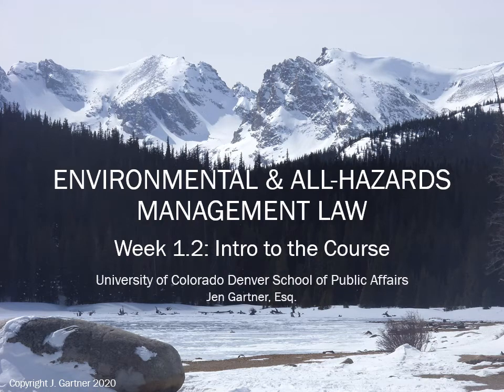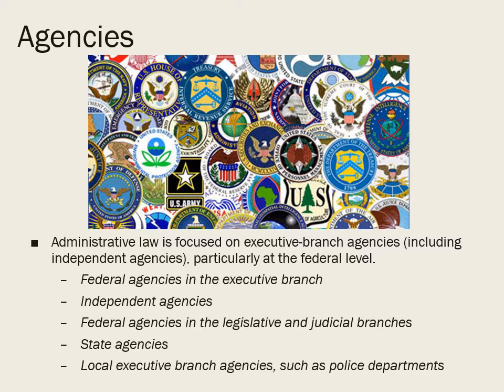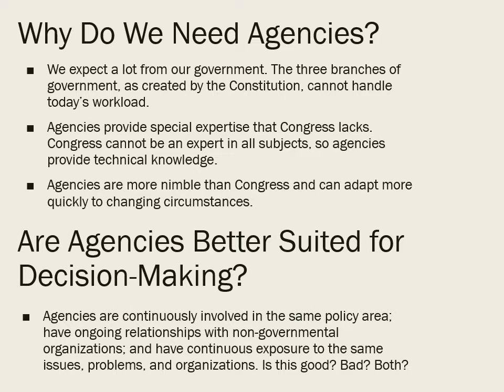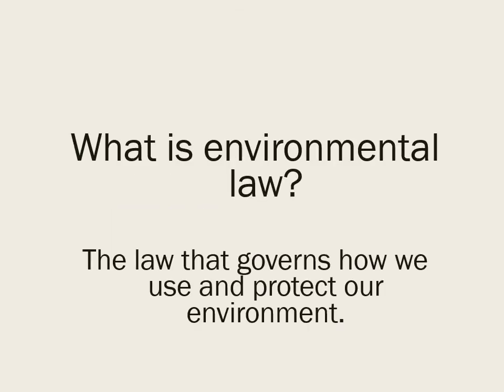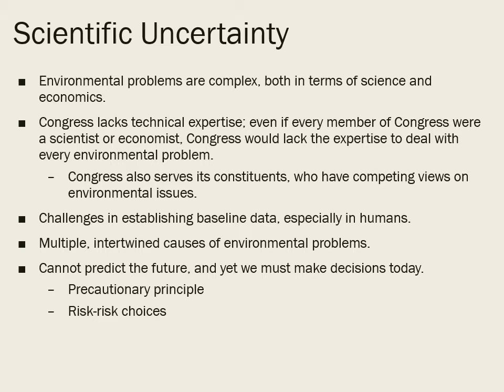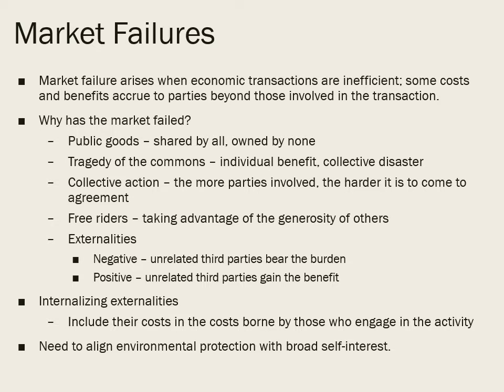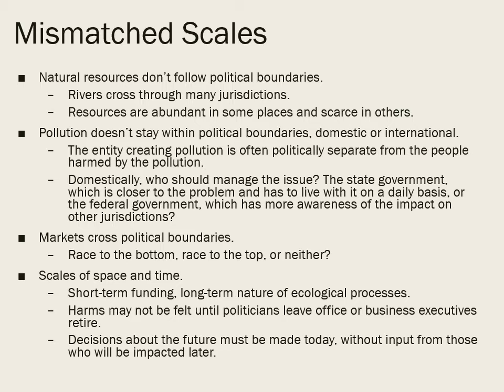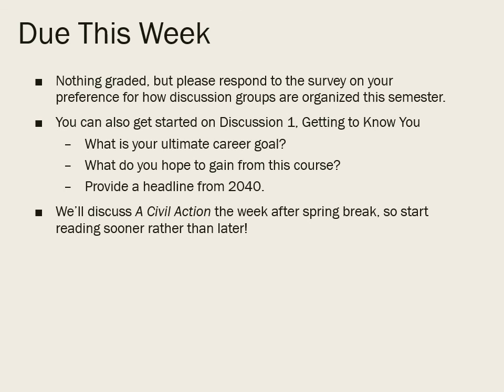EAHML Week 1, Part 2: Intro to Environmental & All-Hazards Management Law (substantive lecture)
Environmental Law & All-Hazards Management
University of Colorado Denver
School of Public Affairs
Spring 2020
Copyright J. Gartner